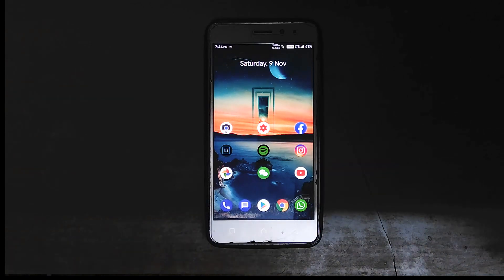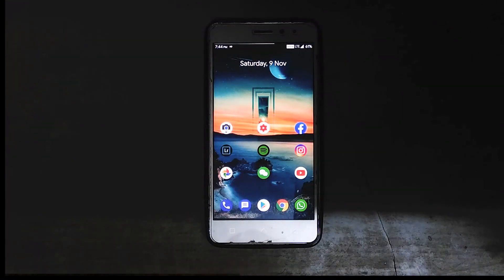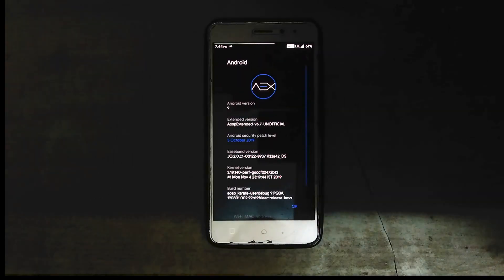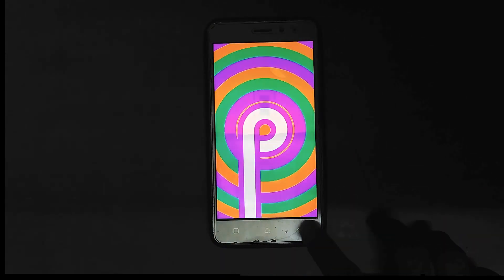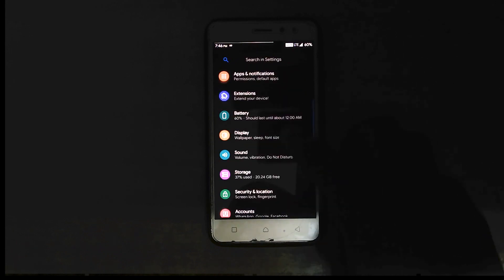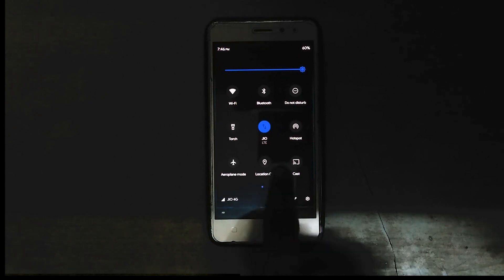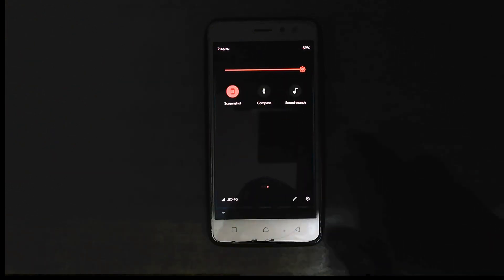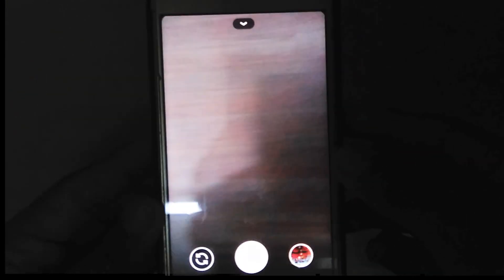AOSP EXTENDED for lenovo k6 power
Hey whats up guys today i have got a very special video today i have got AOSP extended rom for lenovo k6 power
TWRP to be used must be of versoin 3.3.

LINKS:-

.DON'T FORGET TO .
.CHANNEL.